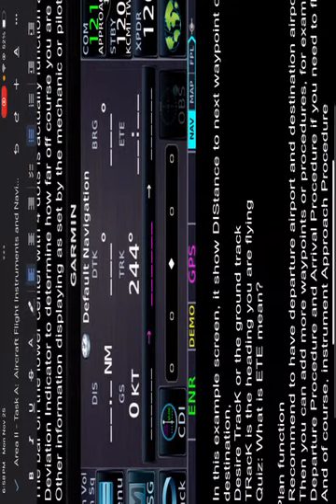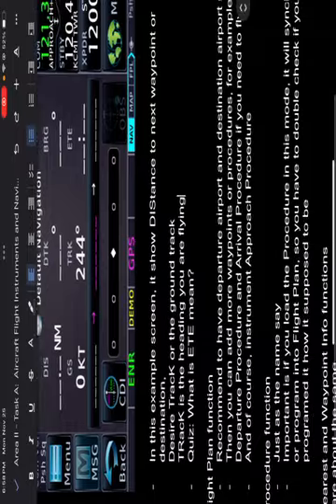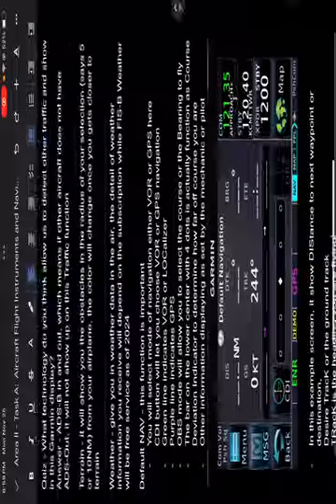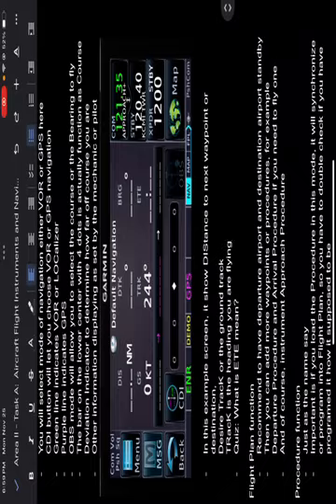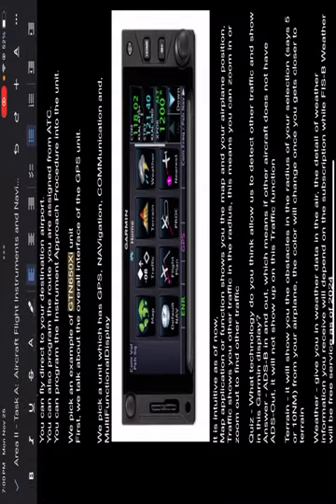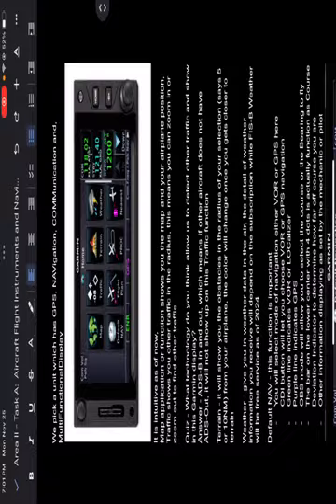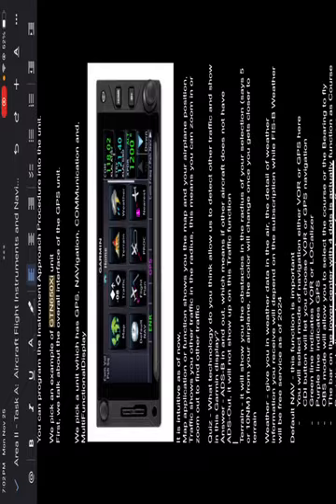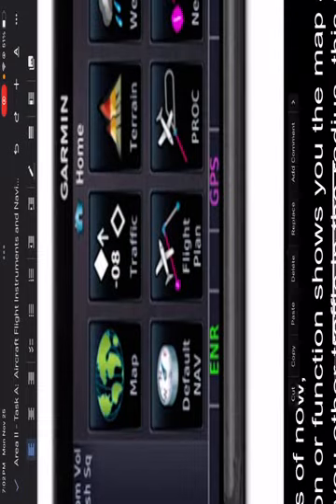Area II: Task A - Aircraft Flight Instruments and Navigation Equipment (GPS Navigation Equipment)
Note:
- Garmin GTX650xi
- the second "intuitive" being said, it was supposed to be "interactive"
- this is a practice video :p

Homework:
- What does it mean when GTX 650xi shows "DR" during your en route phrase of flight?
- What will be a the solution?